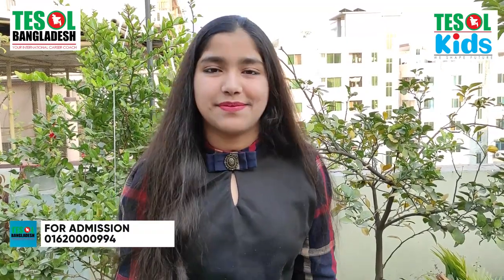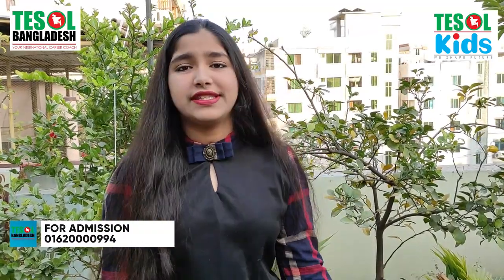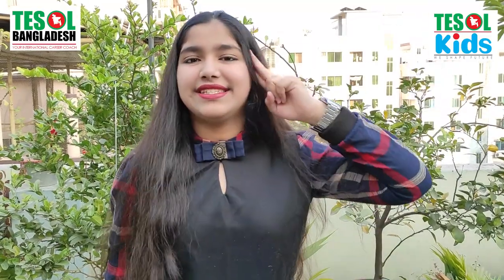100 English Presentation by Zarin 04, Produced by TESOL BANGLADESH,